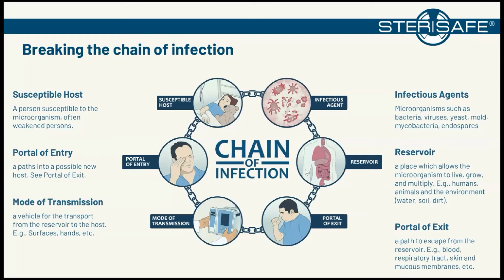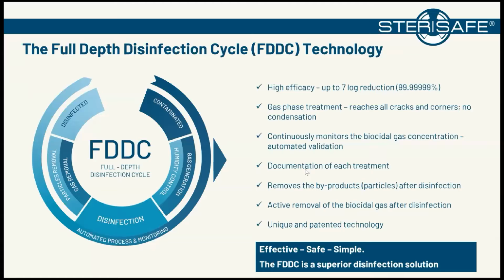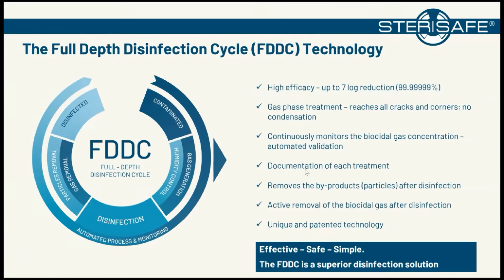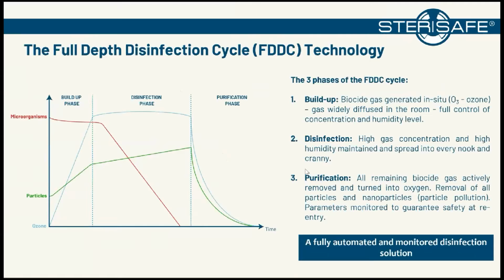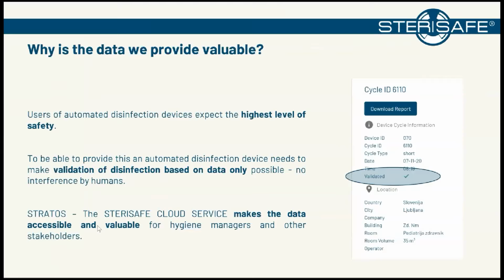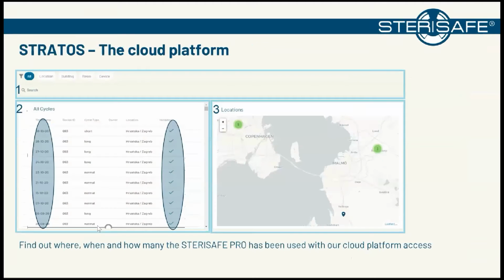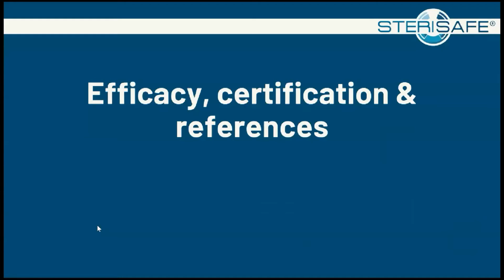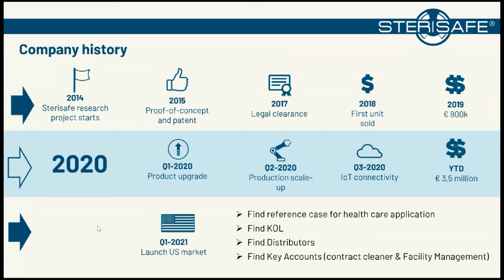Cleveland Winter Expo 2020: Sterisafe